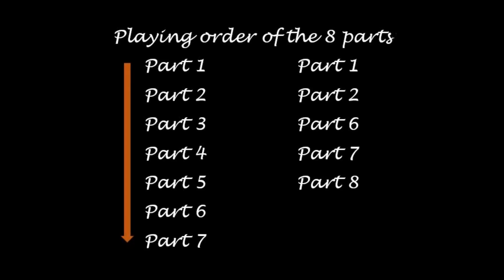Ludovico Einaudi - Nuvole Bianche | UKULELE TUTORIAL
Dear fellow ukulele lovers,

I've finally finished this tutorial for the ukulele arrangement I made for Nuvole Bianche which I made over 4 years ago. It's taken countless hours of filming, recording audios, editing and sipping on tea with milk and honey to complete this - but with the many compliments and warm-hearted responses to this arrangement, I was absent choice, and could not leave it unmade.

I truly hope this tutorial may be of great help for learning this magnificent Einaudi piece (it's definitely my personal favourite!).  May playing it bring you smiles and happiness, whether you're learning it
for the sake of honing your ukulele playing skills, learning it to play it for your loved one, learning it for playing it in the sunshine in a summery park with your favourite beverage and good friends by your side, or just for yourself and the joy that music brings into your life.